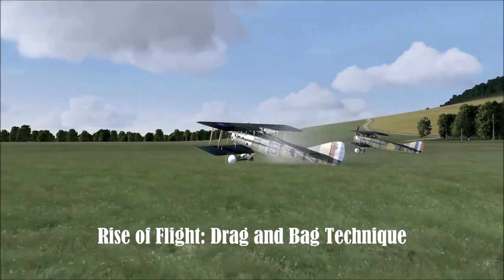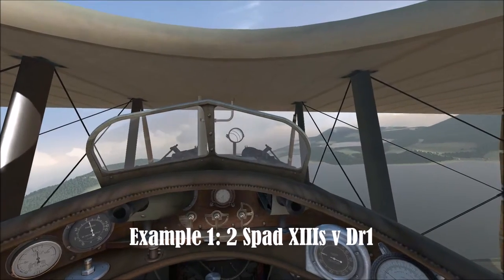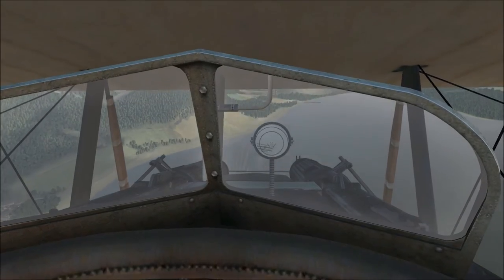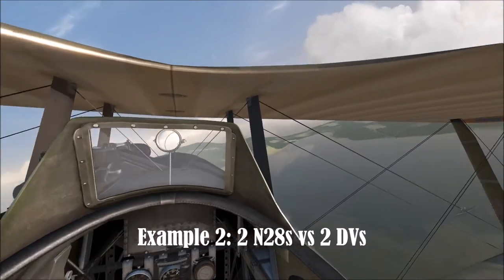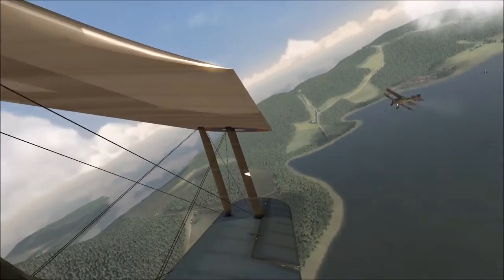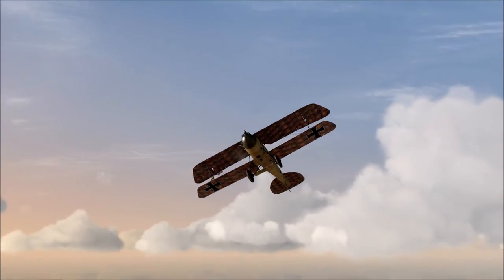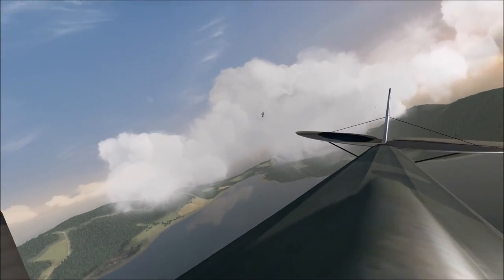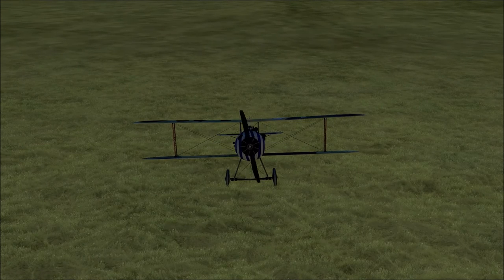Waggaz' Wings Episode #6 - Drag & Bag Technique in Rise of Flight Multiplayer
Waggaz demonstrates how to use the Drag and Bag technique in online multiplayer with the help of his buddy IRFC Air Biscuit. This is a good way to get easy kills against less-experienced pilots who often have tunnel vision and dont watch their six. It's also a great way to use two energy fighters together.

Thanks to Baron Von Zlaten for leaving us be whilst we filmed, and to Air Biscuit for his kind help tonight. Salute!